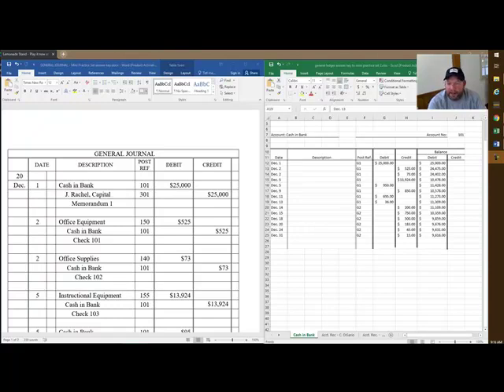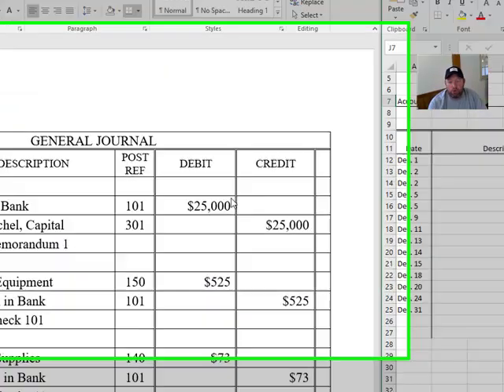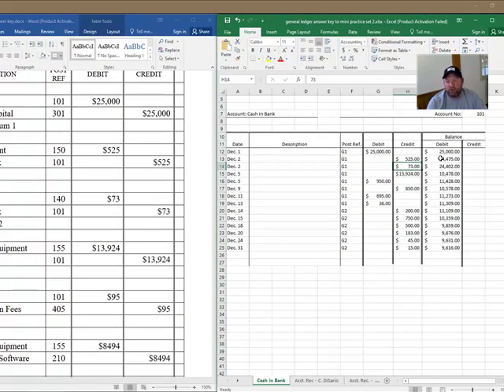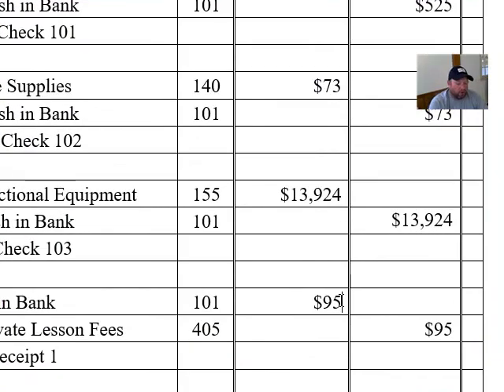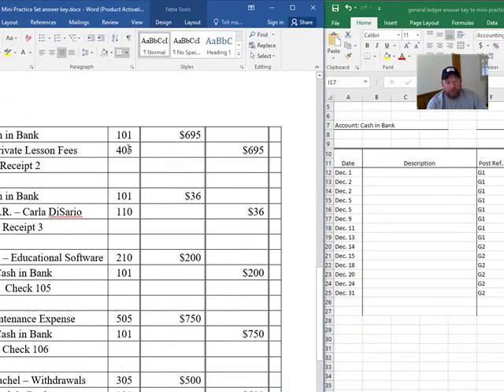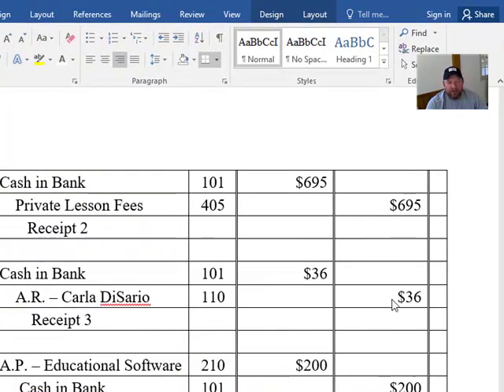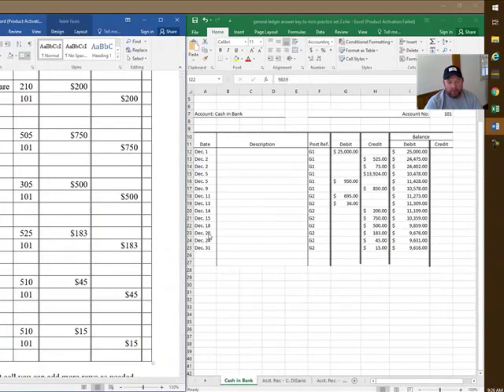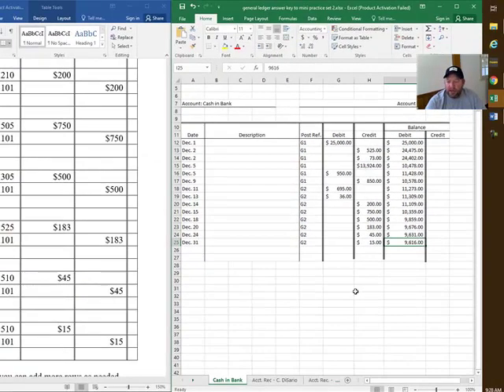General Ledger - Mini Practice Set (answer key) Part 1 of 3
This video will show you how to post to the General Ledger from the General Journal. This is the first of three videos. This video is posting to the Cash in Bank Account.